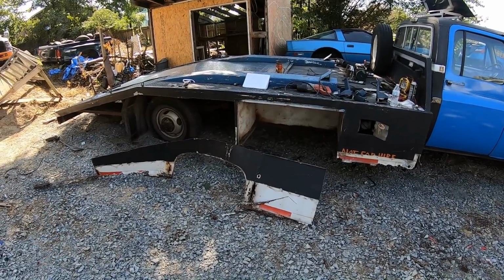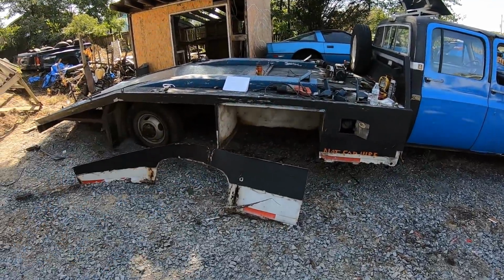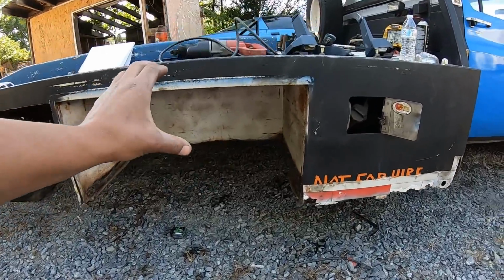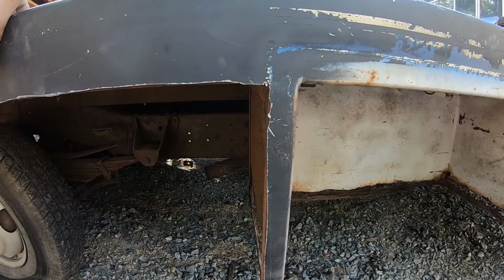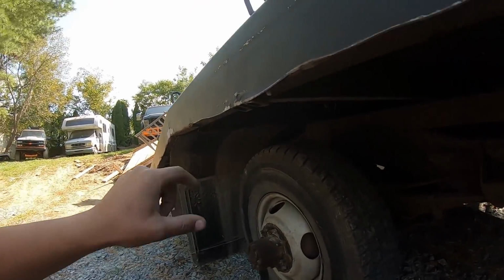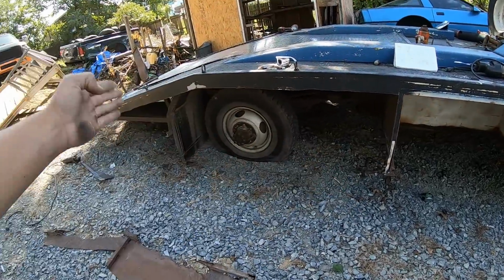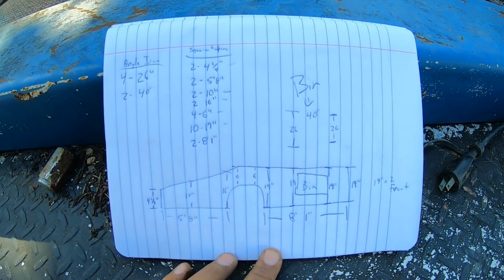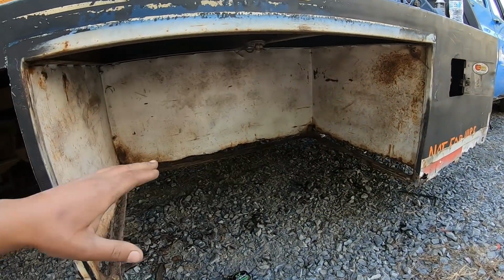RESTORING my Squarebody in my driveway! ALMOST READY FOR PAINT